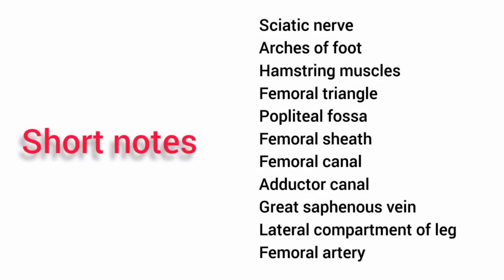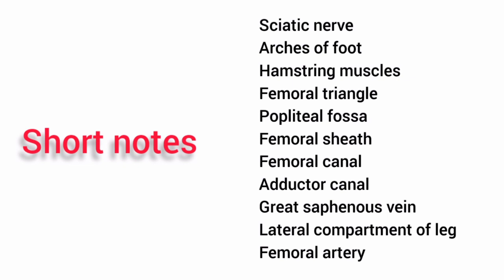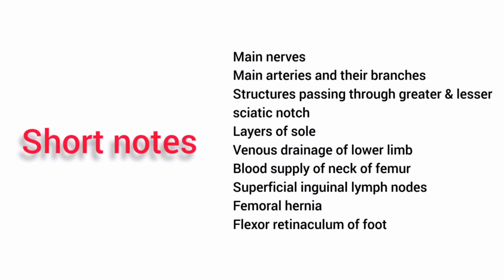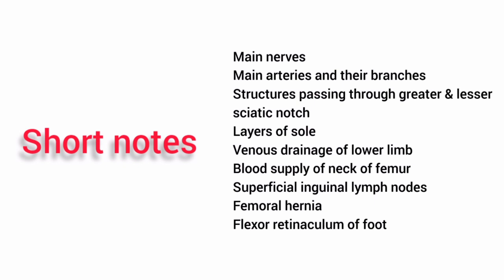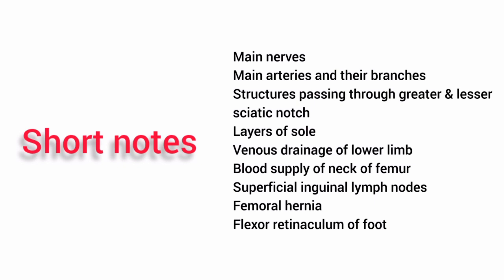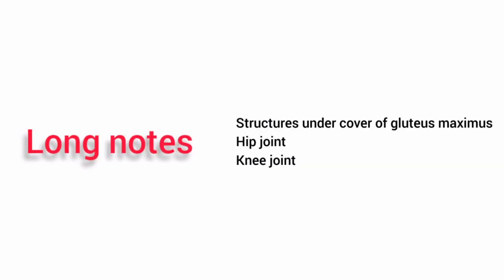LOWER LIMB🔥| Important topics🔥| Exam⚕️| Proffs ⚕️